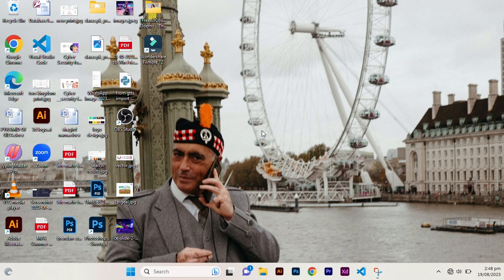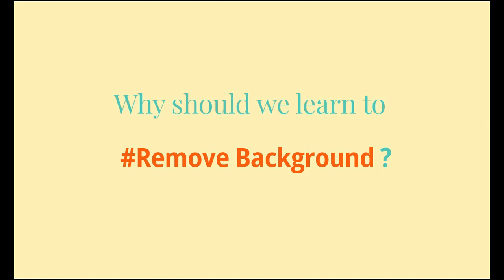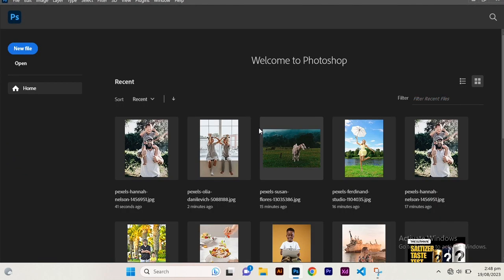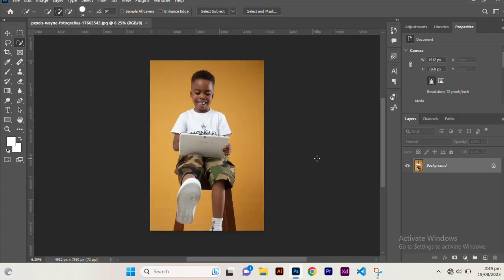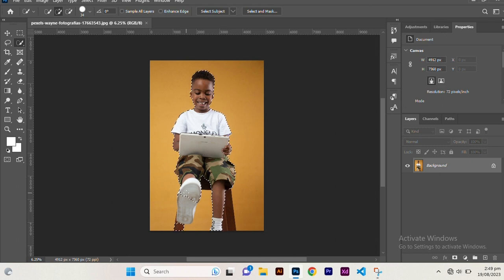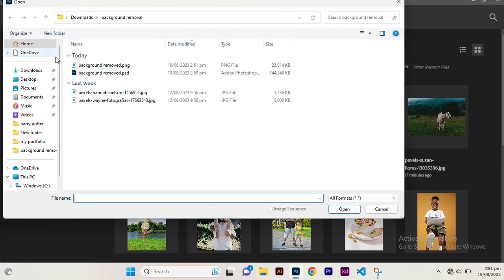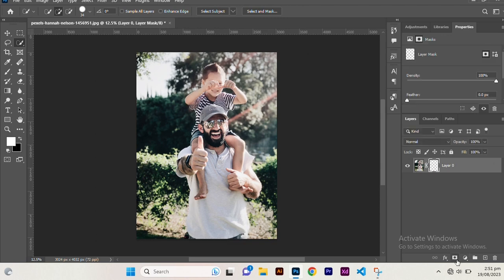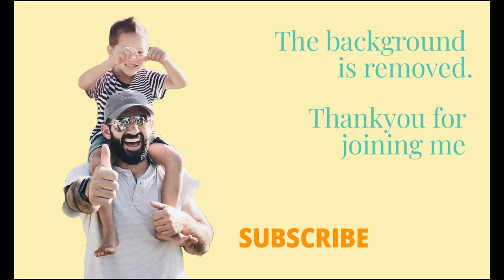Complete Guide to Background Removal in Photoshop for Stunning Visuals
Welcome to Tech Crafts !. In this comprehensive Photoshop tutorial, you'll master the art of background removal, elevating your design game to new heights. We'll walk you through every step, from leveraging the Quick Selection Tool and harnessing Photoshop's advanced algorithms to seamlessly applying layer masks for flawless background removal. By the end of this tutorial, you'll possess an indispensable skill that transforms your visuals.